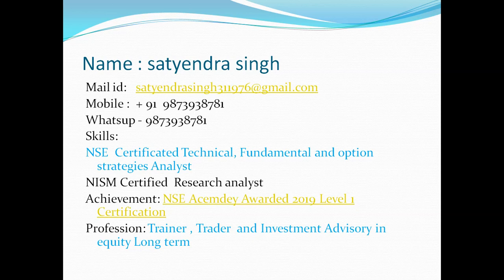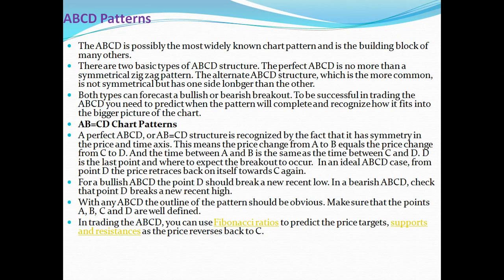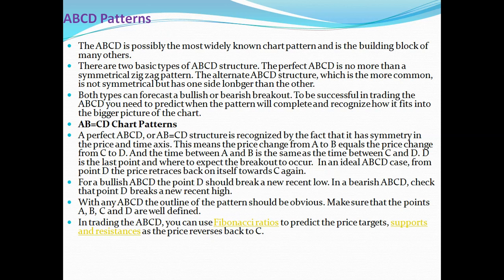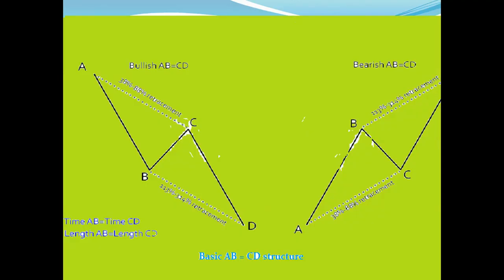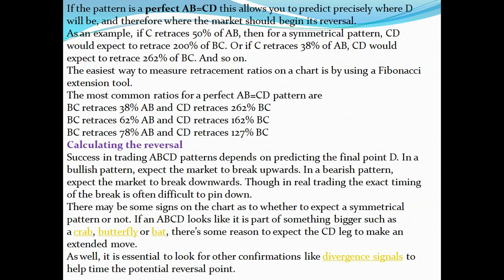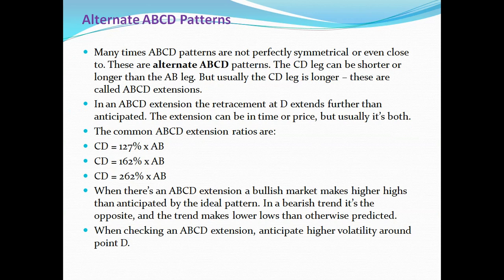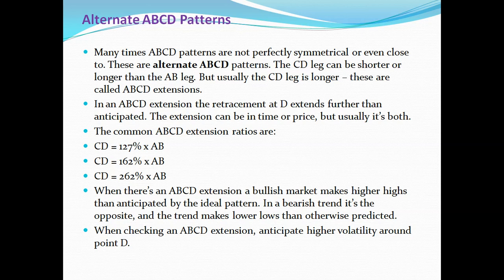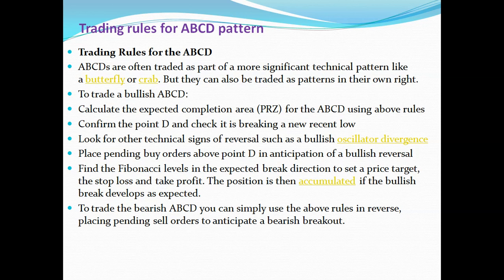ABCD Trading Strategy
ABCD pattern will tell you trading in intraday and swing . This is type of
harmonic pattern and it is profitable trade once it is done.

Best regards
Satyendra